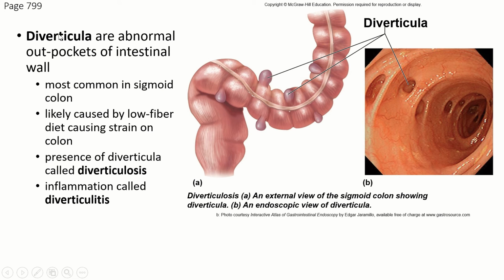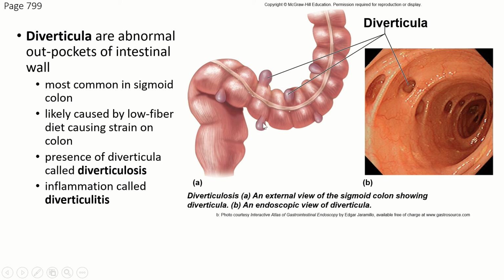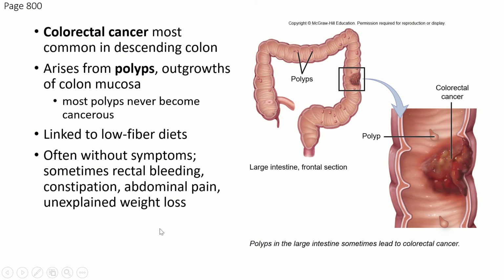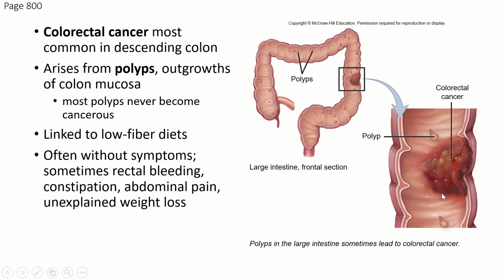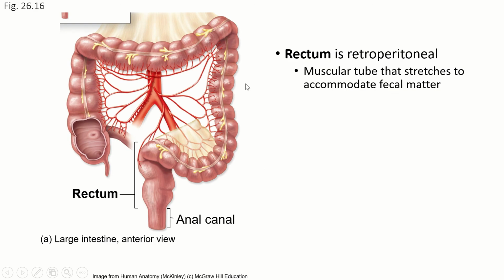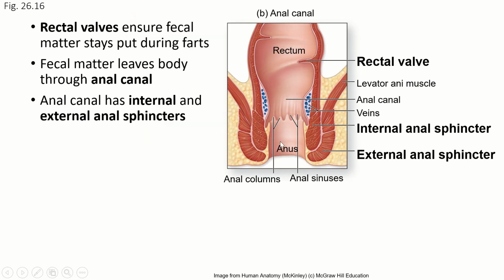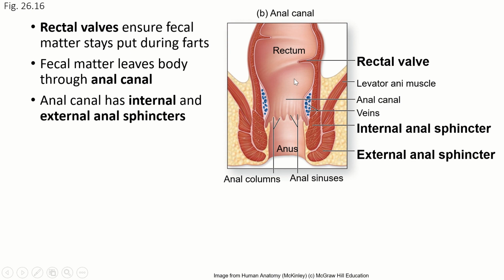Ch26 Pt14, Digestive System, Large Intestine Pathologies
Prof. Gould describes what can go wrong in the large intestine, as well as the function of the rectum and anus.